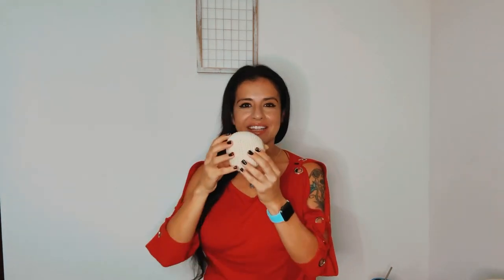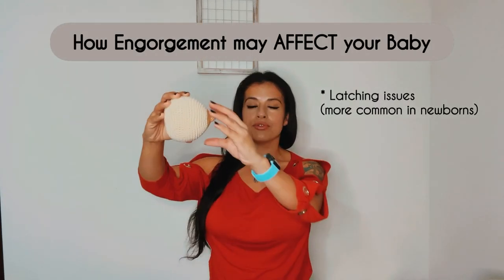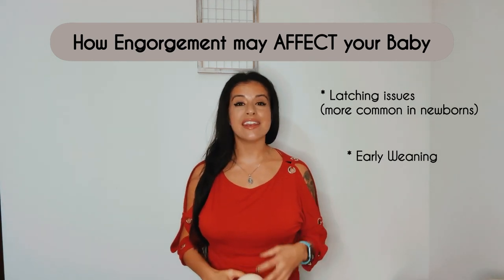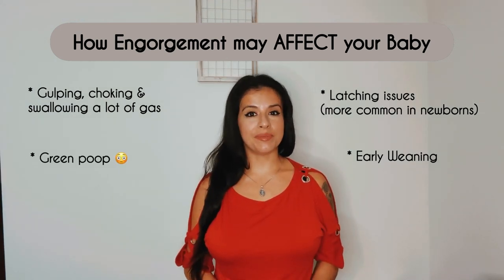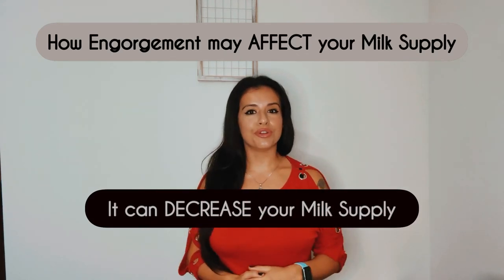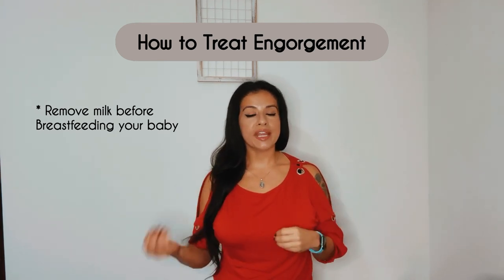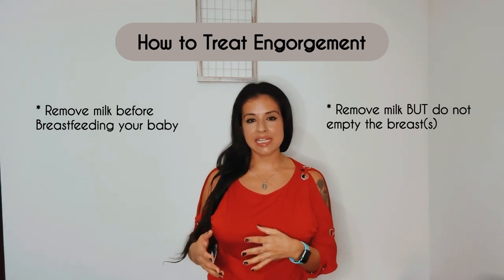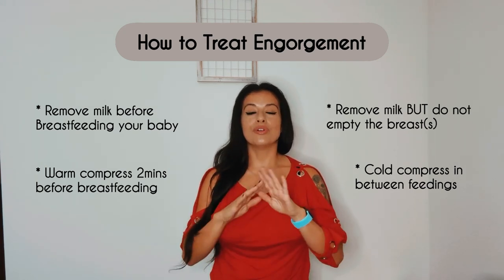Breast Engorgement: Understanding and Coping with Milk Overflow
Breast engorgement is a common issue faced by many breastfeeding mothers, characterized by painful and overly full breasts. This can make it difficult to nurse and may even lead to decreased milk production. In this video, we'll explore the effects of breast engorgement and offer practical tips for relief. Whether you're a new mother or a seasoned pro, this information is essential for ensuring a successful and comfortable breastfeeding experience.

00:00 Introduction
00:11 How to know if you have engorgement
00:30 Inside Engorged breasts
00:43 How engorgement may affect your baby
01:31 How engorgement may affect moms
01:42 How it affects your milk supply
01:53 How to treat engorgement